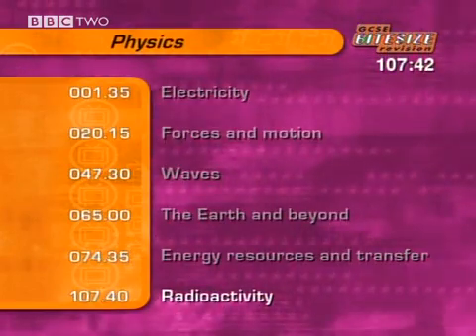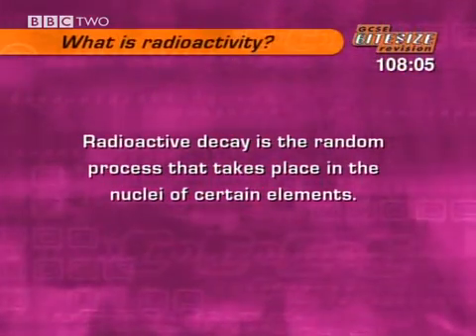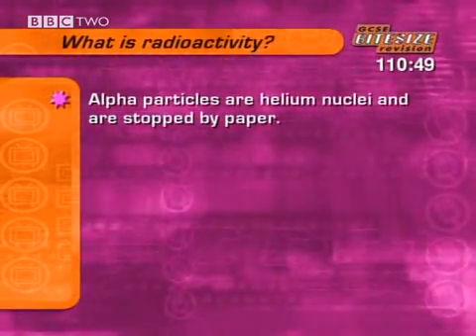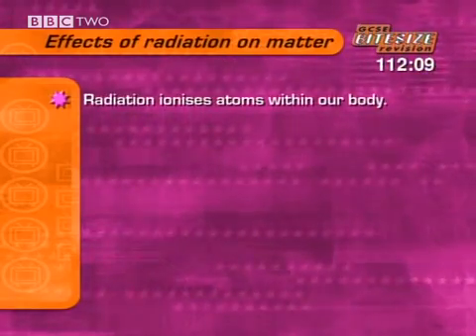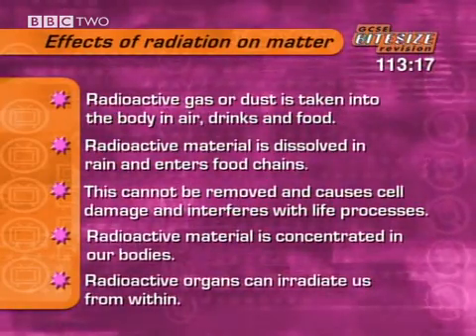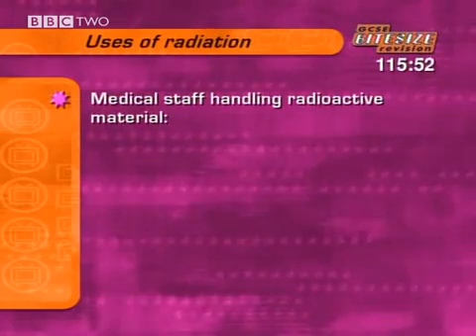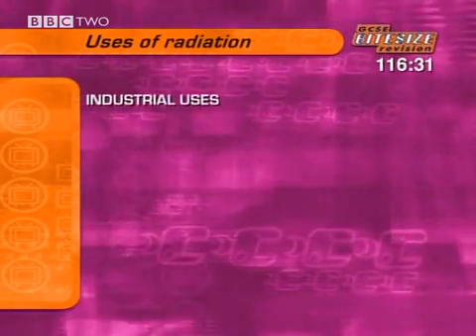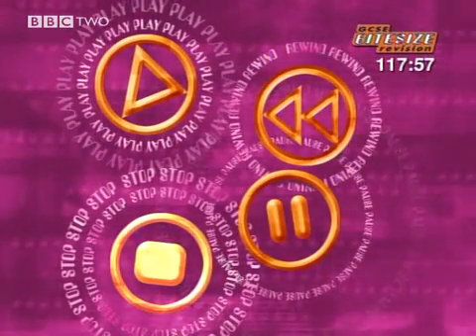GCSE Bitesize Revision Physics 6 Radioactivity